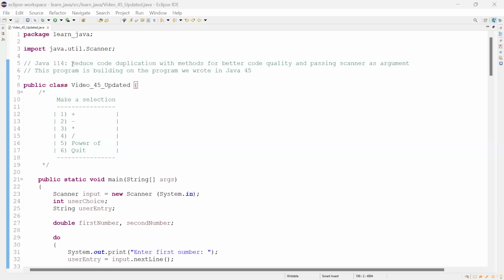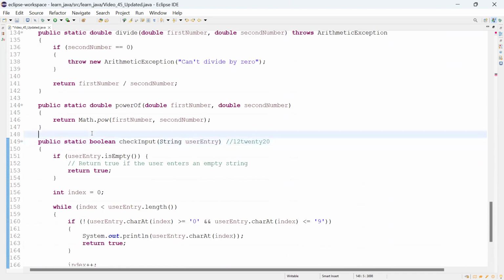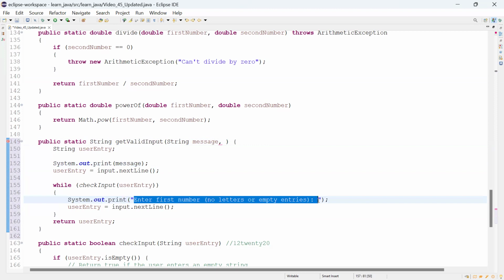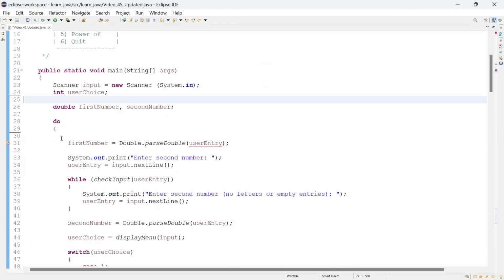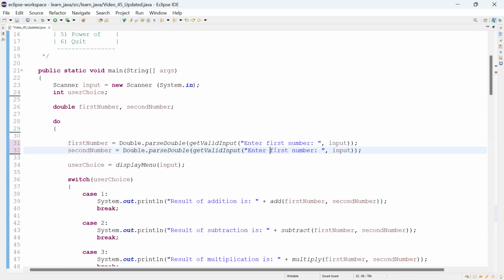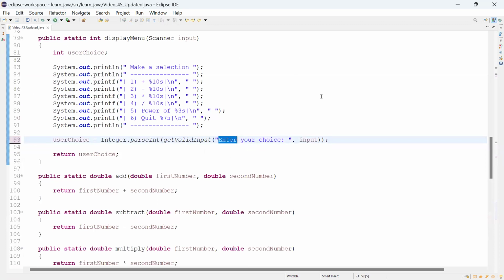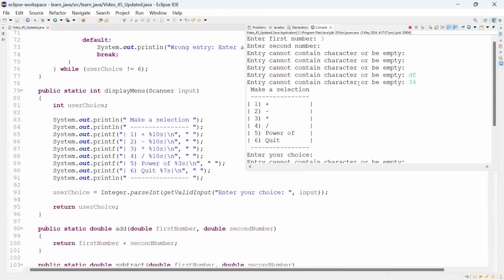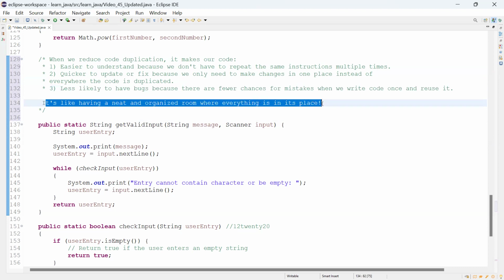Java 114: Reduce code duplication with methods for better code and passing scanner as argument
Reduce code duplication with methods for better code quality and passing scanner as argument